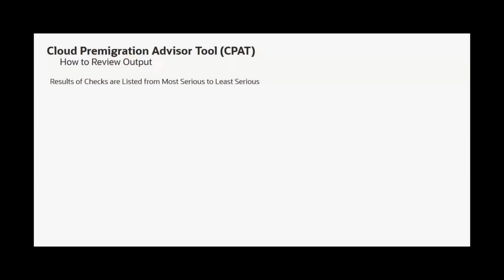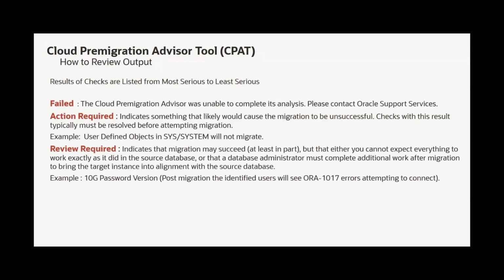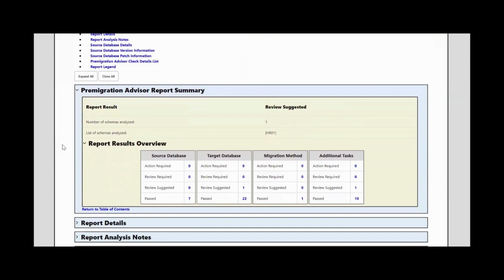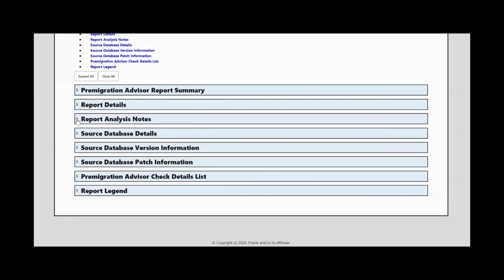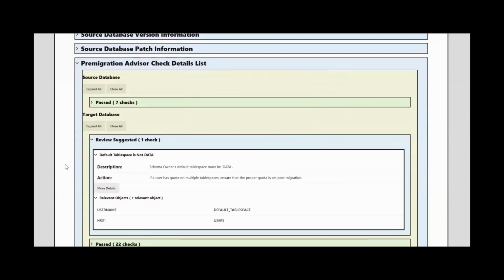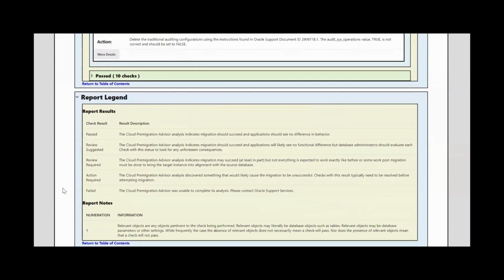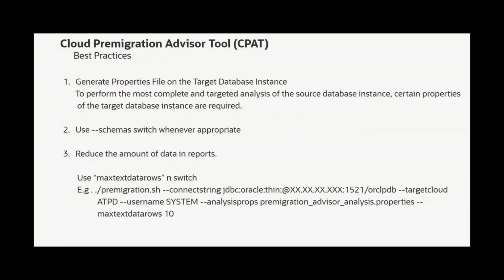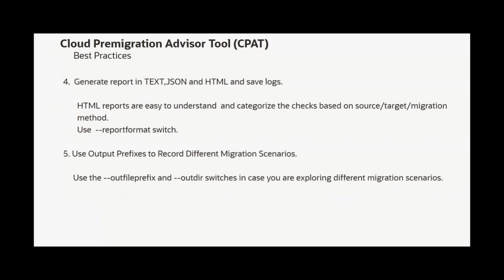Cloud Premigration Advisor Tool - Part 3 - (final part) – CPAT report review and Best Practices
Final part of CPAT video series covering CPAT report review and Best Practices.